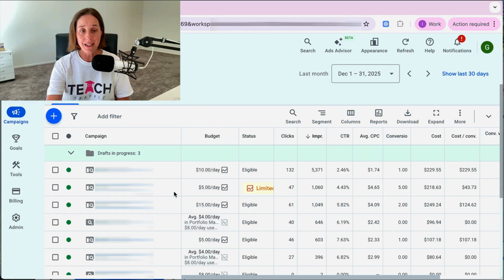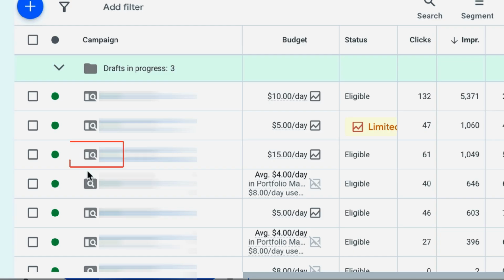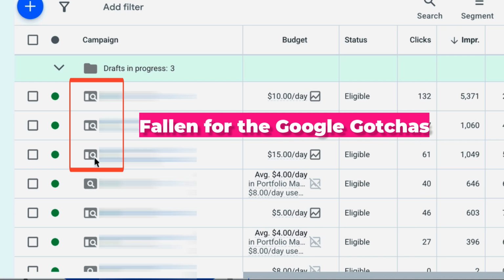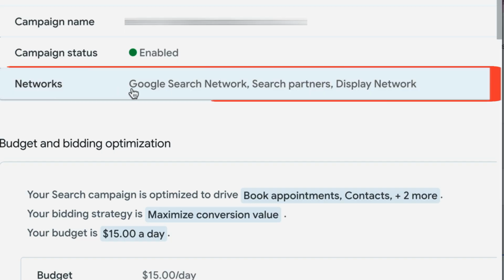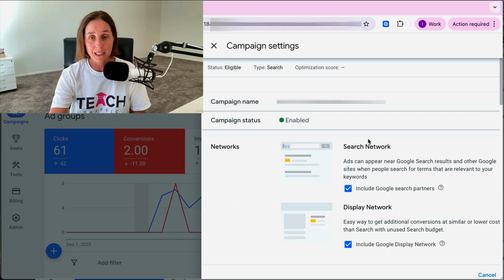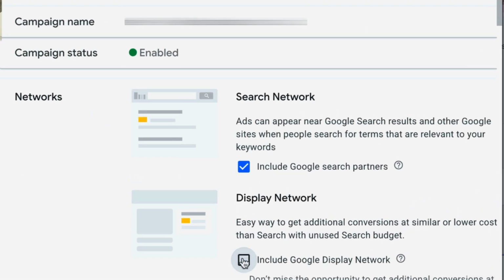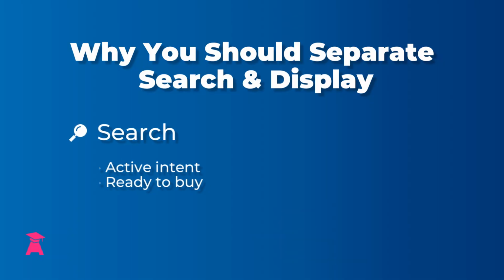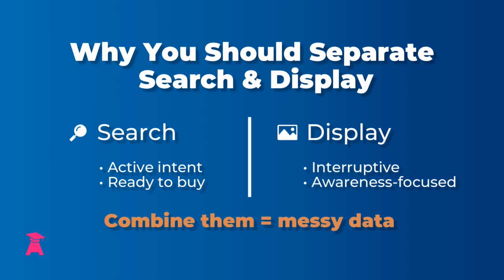The Google Ads trap nobody warns you about - 1-second check (and how to fix it)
Most advertisers fall into the same Google Ads trap  and it starts with default settings. In this video, I’ll show you the 1-second check that could be silently draining your budget. Watch this before launching your next campaign!